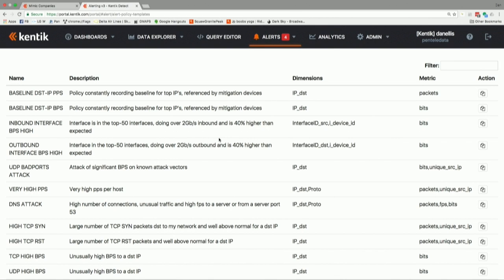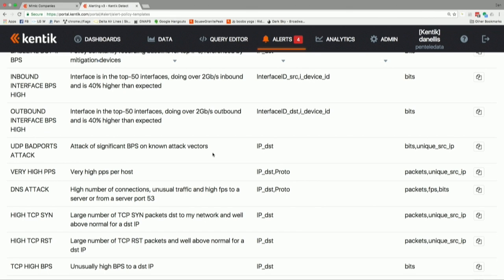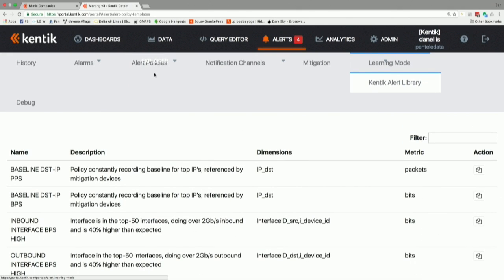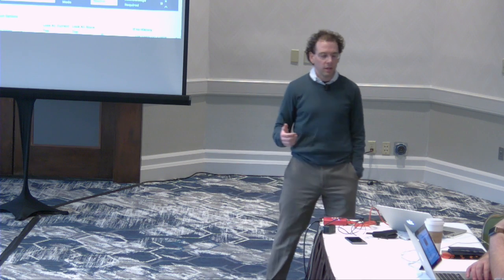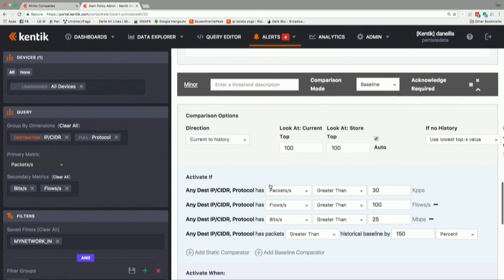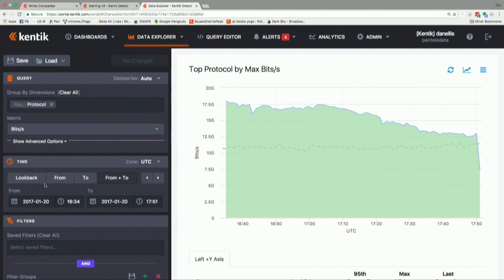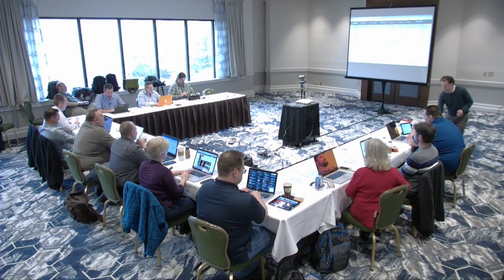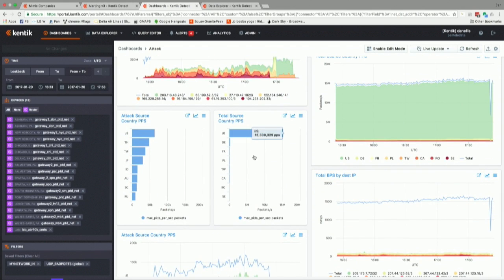Kentik DDoS and Anomaly Detection with Dan Ellis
Dan Ellis, CTO at Kentik, demonstrates the capabilities that Kentik Detect has to find network anomalies and to detect DDoS attacks. This is integrated with APIs to allow mitigation services to be activated once a DDoS is detected.

Recorded at Networking Field Day 14, in Silicon Valley, on January 20, 2017.